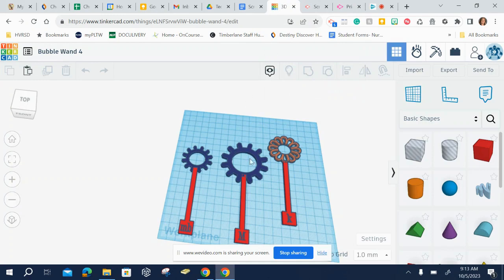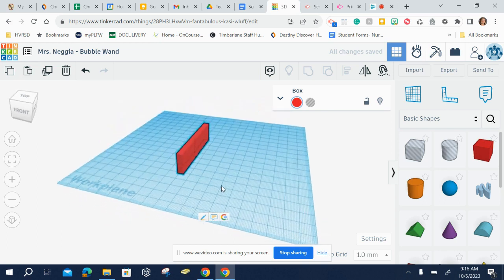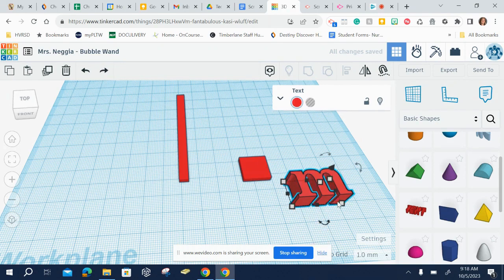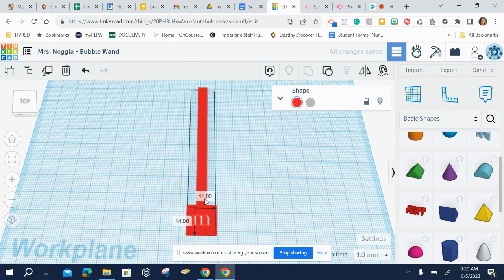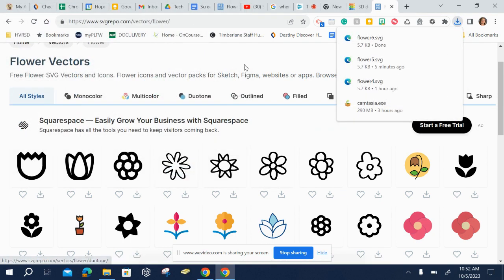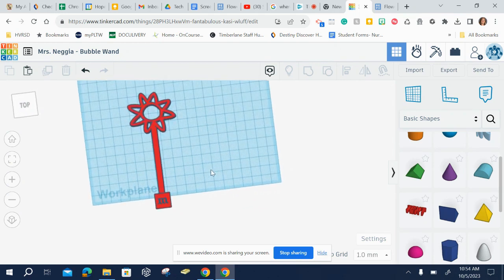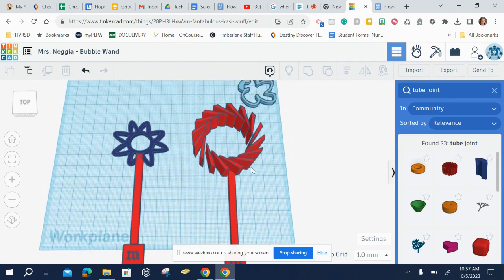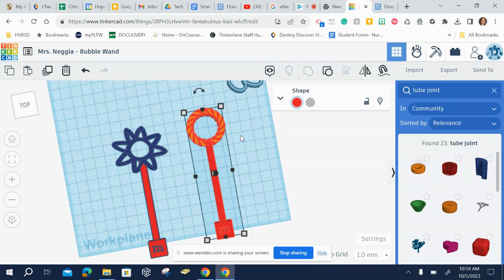Tinkercad Bubble Wands